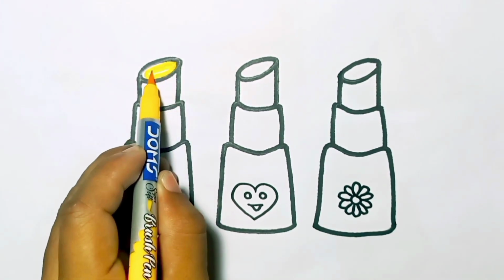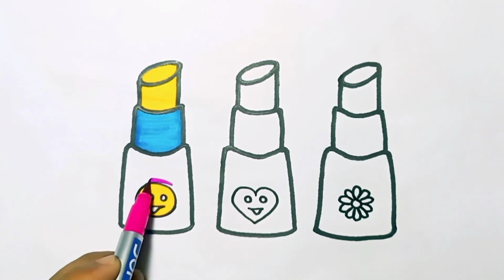Drawing lipstick, coloring and painting for children's, how to draw, cute drawing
your quires,

Drawing lipstick,
drawing,
Coloring,
Painting,
how to draw,
cute drawing,
drawing cute,
Magic board tv,
drawing drawing,
drawing and coloring,
drawing coloring,
children's drawing,
drawing for children's,
drawing with lipstick,
Lipstick Drawing,
lipstick ki drawing,
how to draw lipstick,
how to draw a lipstick,